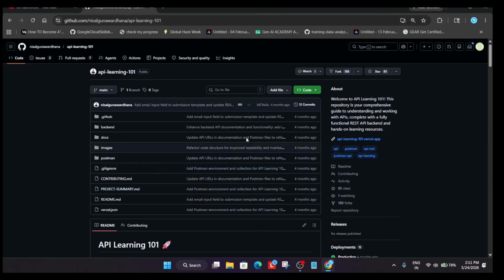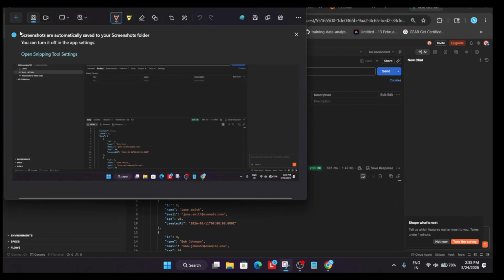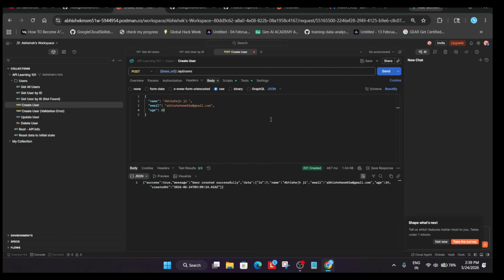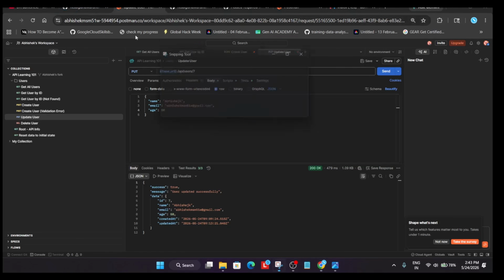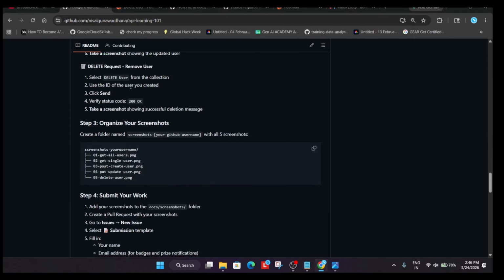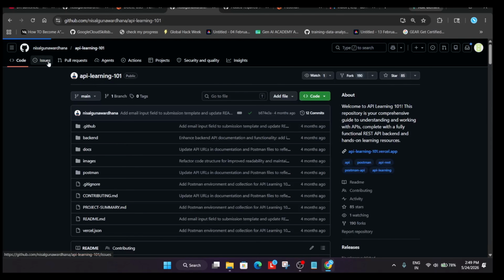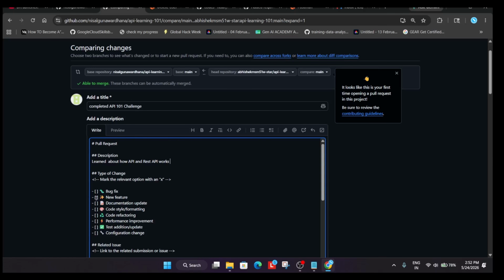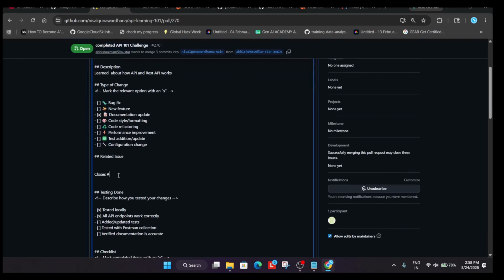API Learning 101 Complete Guide 2026 😱 How To Get FREE Swags, Badges & Rewards Step-by-Step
Hey cloud enthusiasts! Whether you're a beginner or an advanced learner, this channel is your go-to place for mastering Google Cloud, Arcade events, Free google Swags  labs, and more. Let's grow together! 💡✨